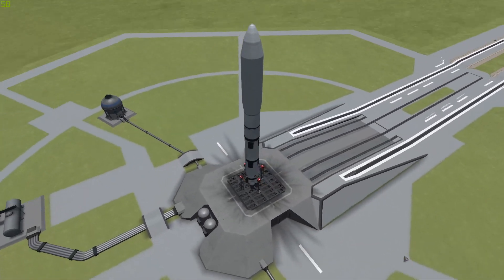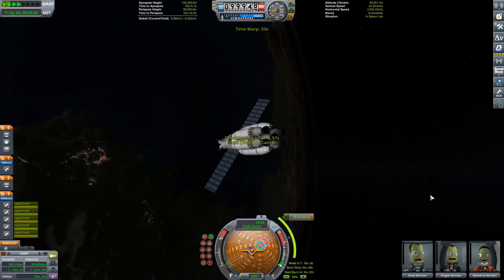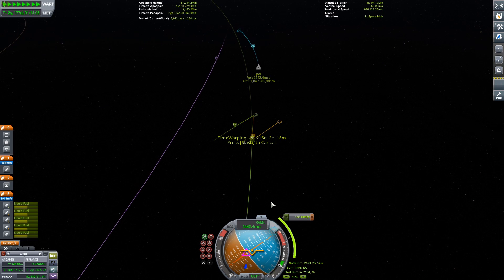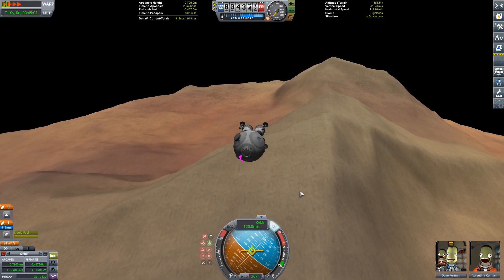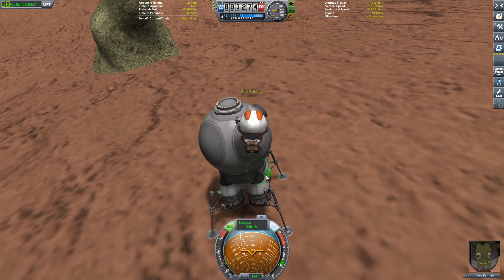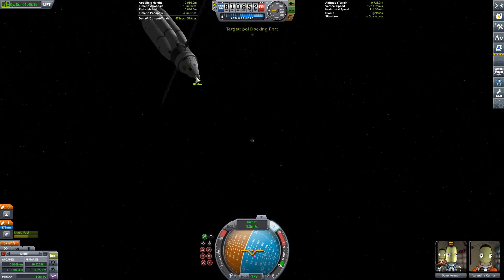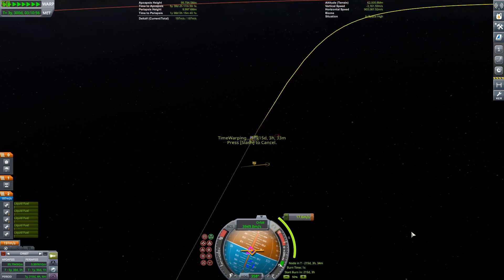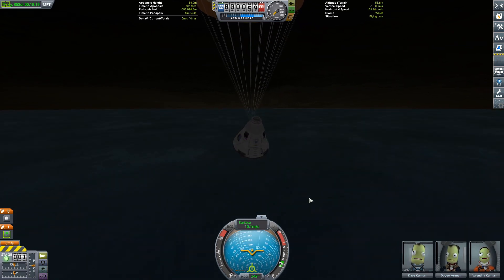KSP: Visiting The Most NEGELECTED And STRANGE Place In STOCK Kerbal Space Program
this place is lowkey kinda cool

I have discord now guys! Feel free to join if you are interested